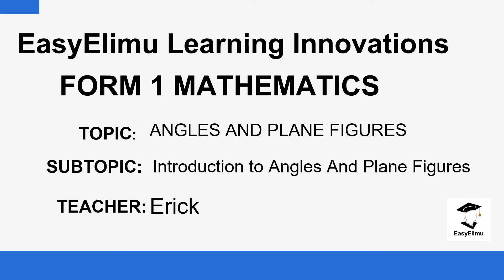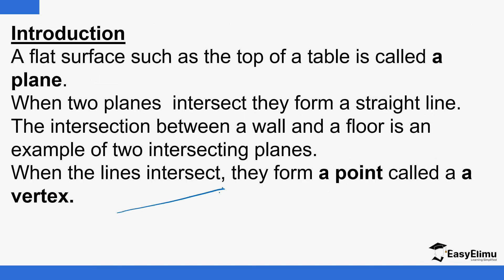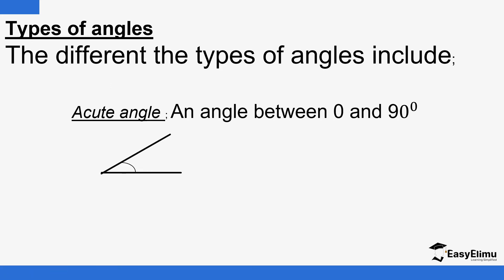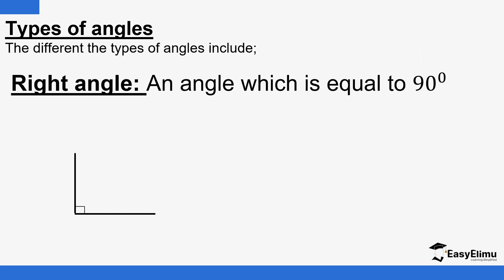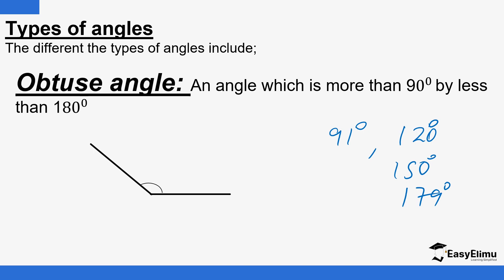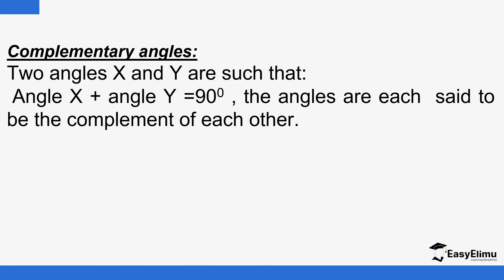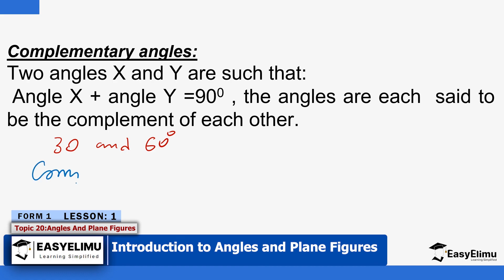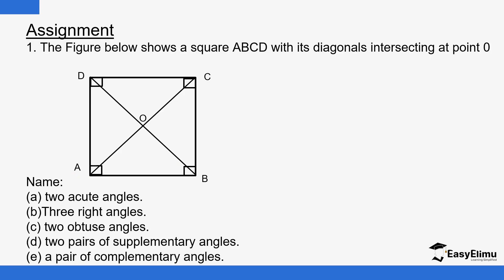Introduction to Angles & Plane Figures - (Lesson 1 of 7- Topic Angles & Plane Figures - Math Form 1)